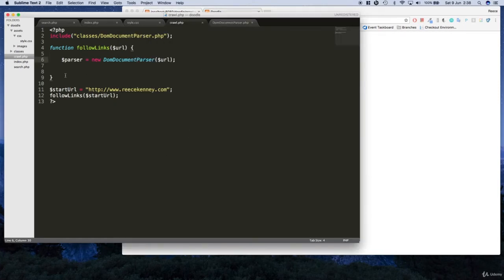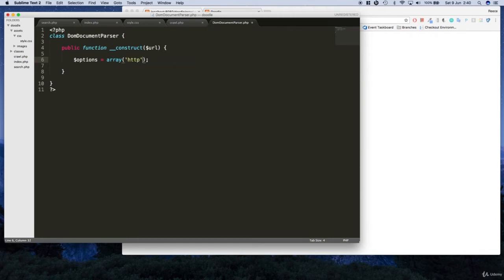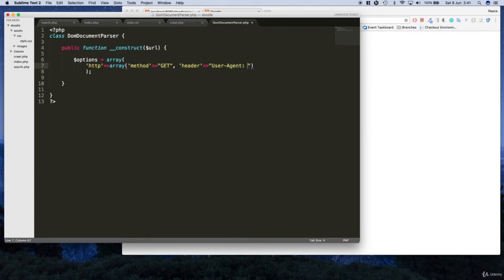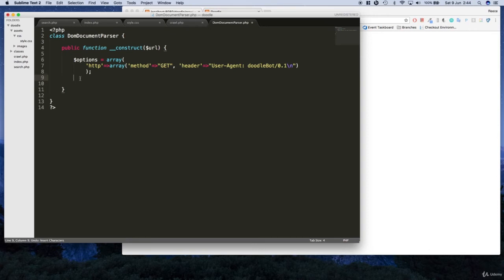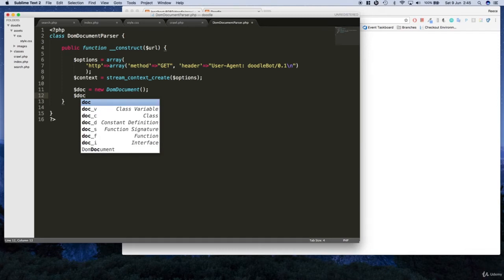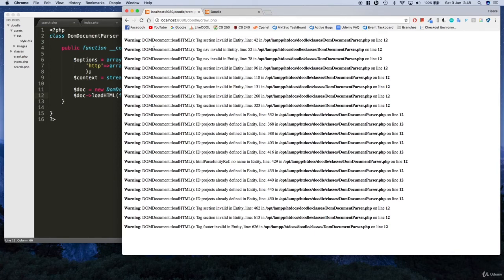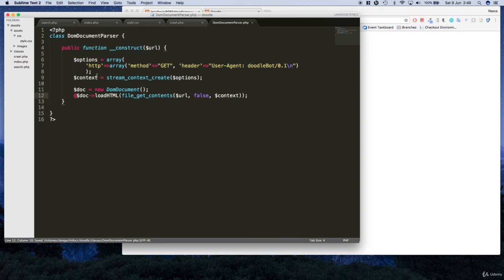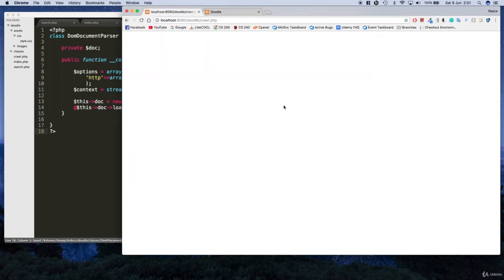Make a Google search engine clone JavaScript PHP and MySQL : //Loading the HTML of a site